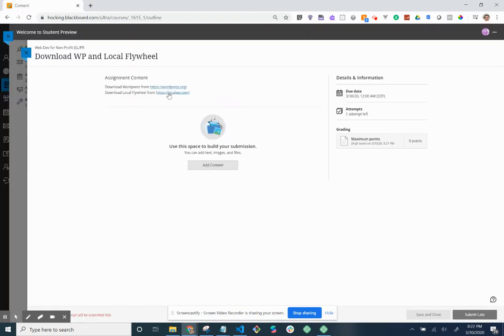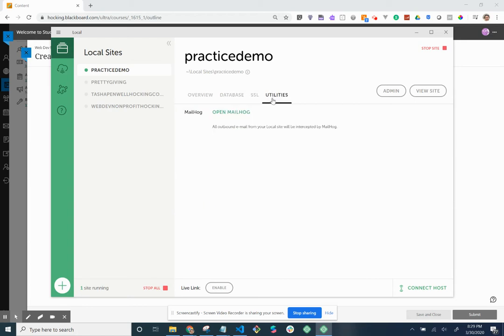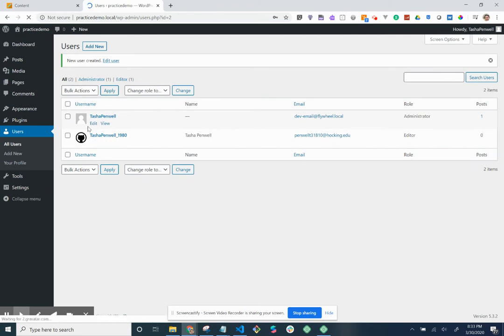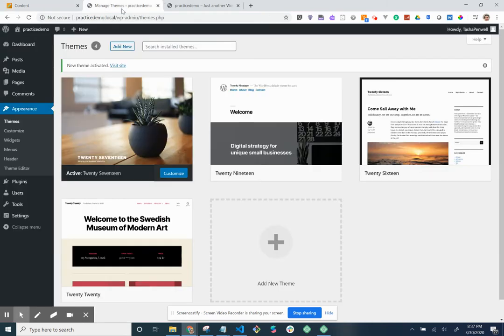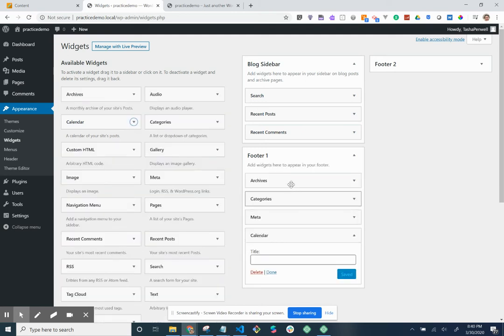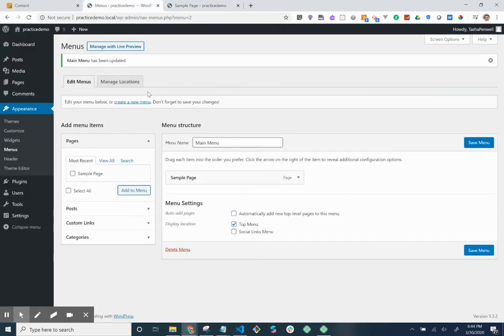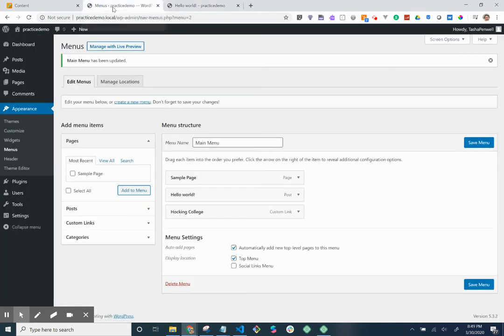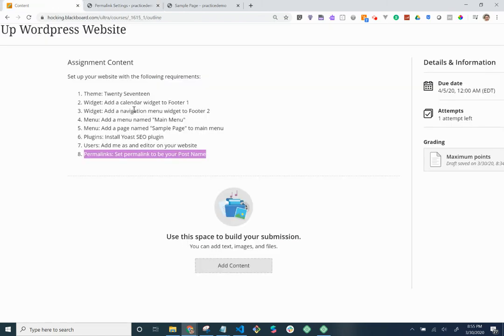WDNP - Week 2 Review of Class and Homework